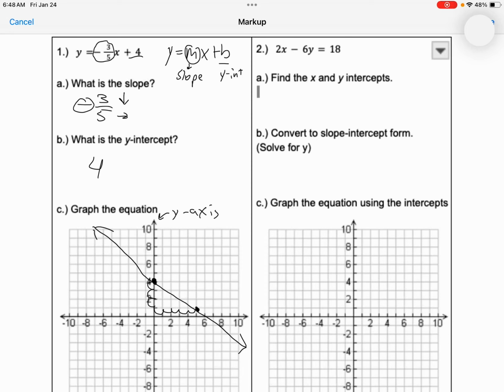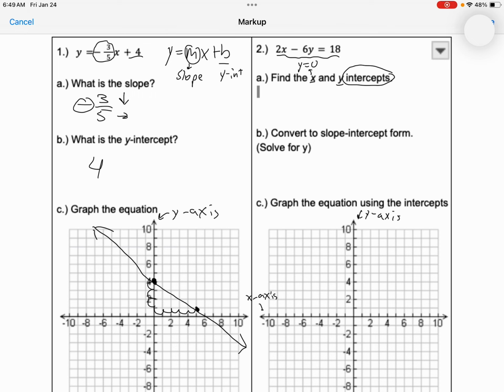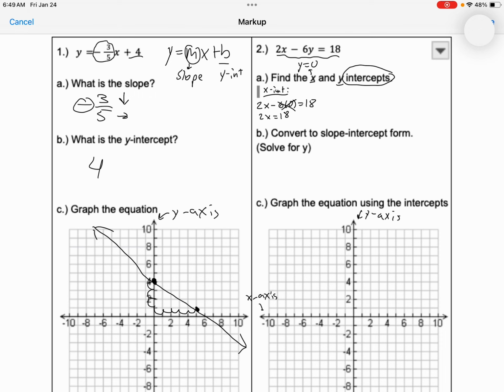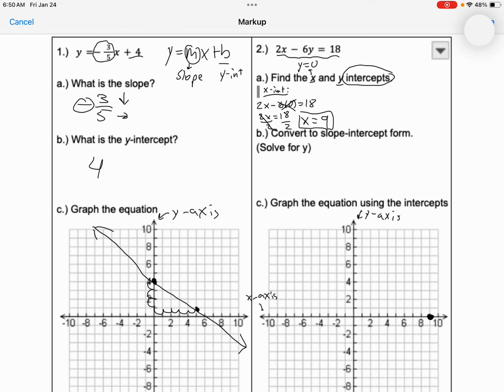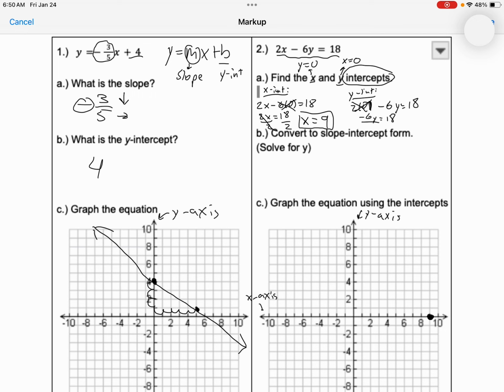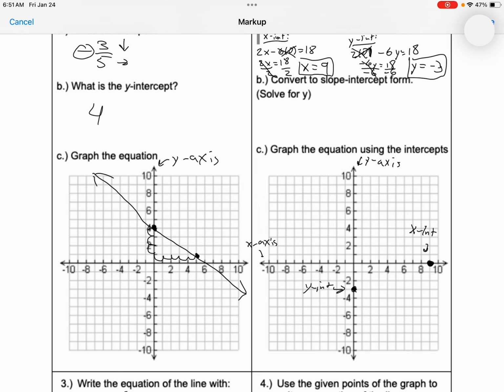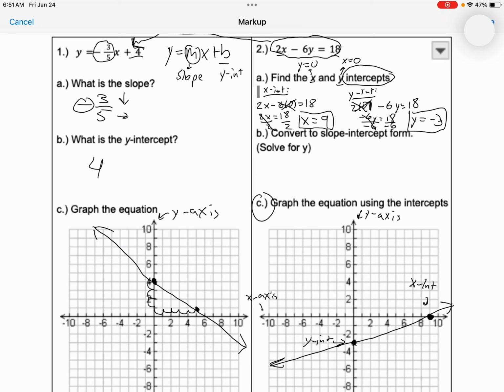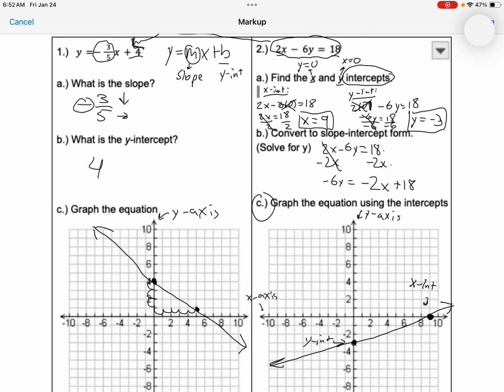Algebra 1 Unit 4 Progress Check #1 (Problem 2)